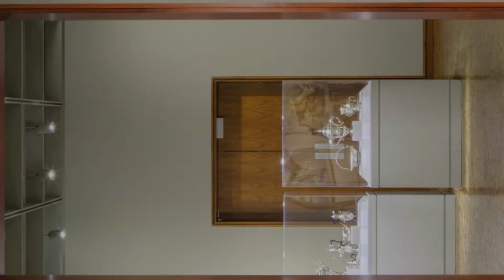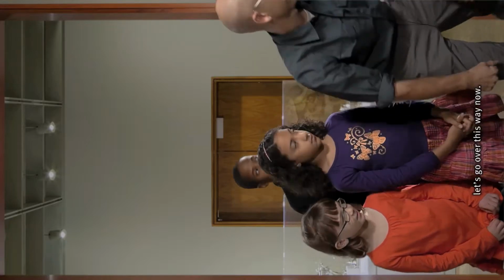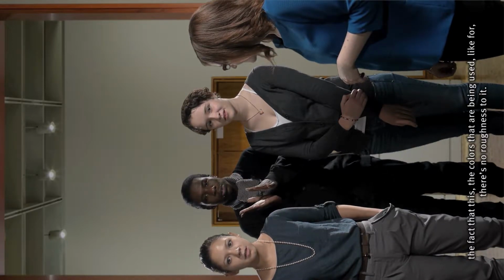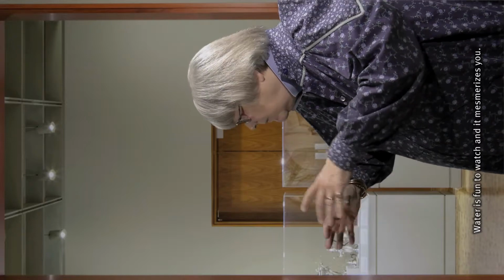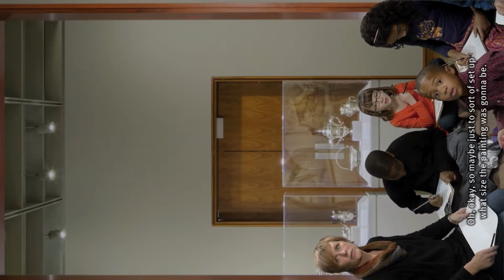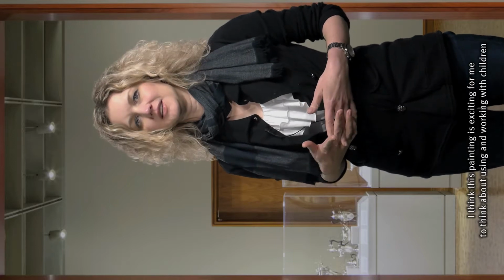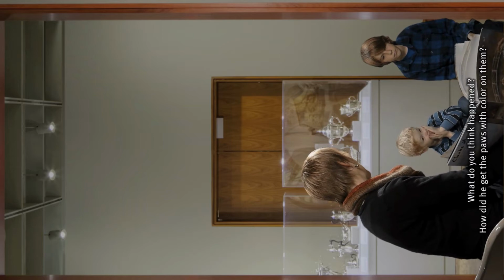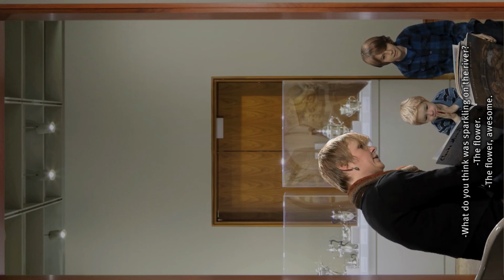Museum Inside Out: Guess the Painting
Educators, curators, and visitors discuss a painting in the Milwaukee Art Museum Collection. Which one do you think it might be?

Want to learn more about what goes on behind the scenes at the Milwaukee Art Museum? Check out the Kohl's Art Generation Lab Gallery Guide for Families and Teachers